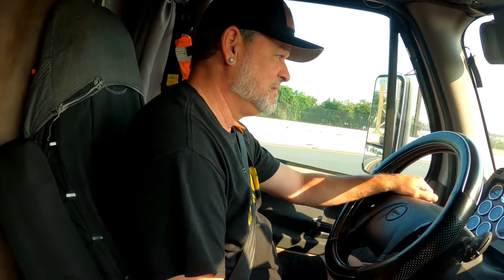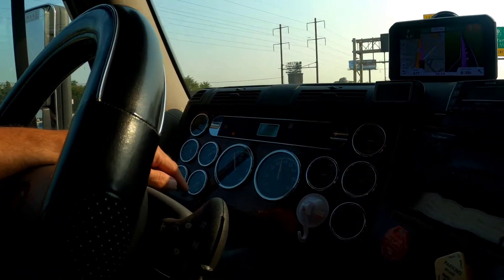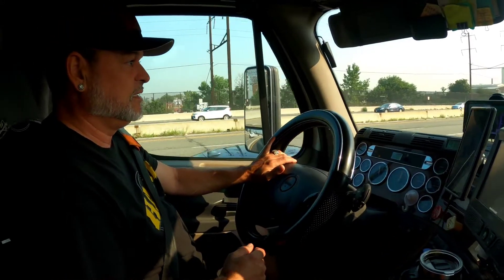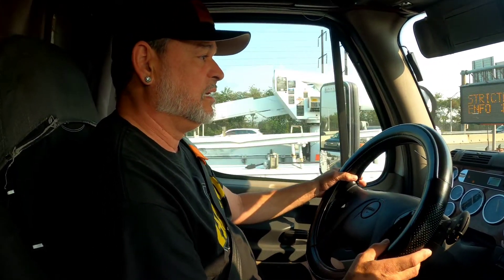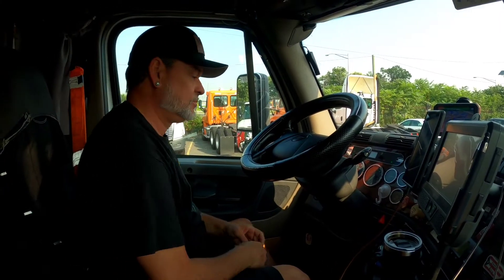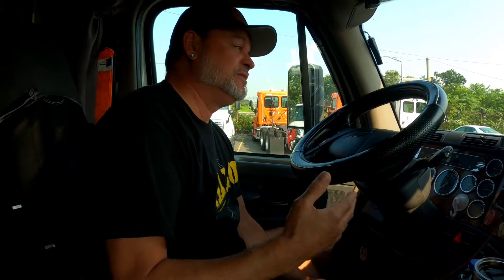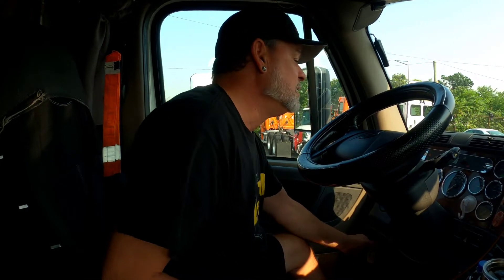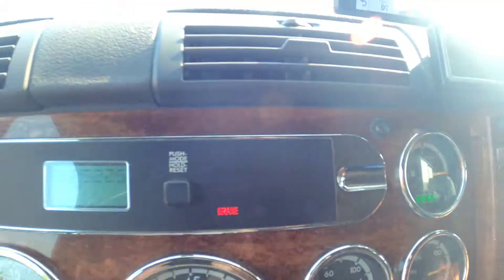Freightliner Cascadia losing power part 1